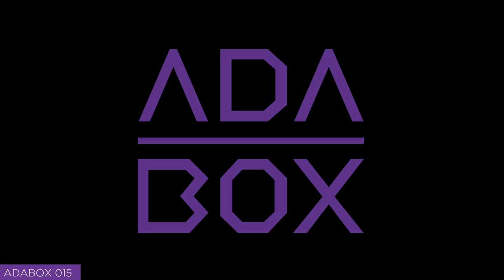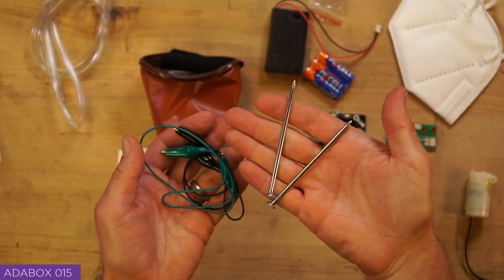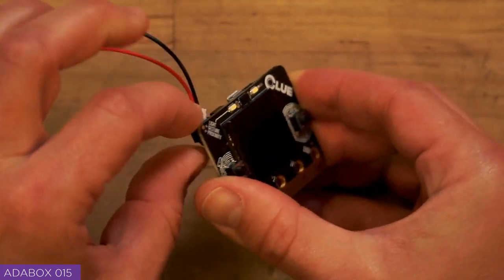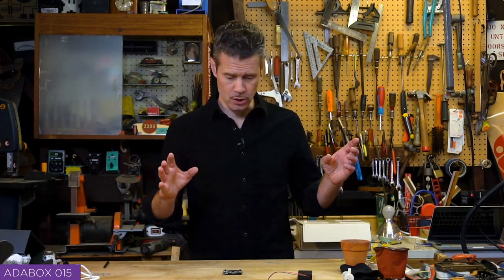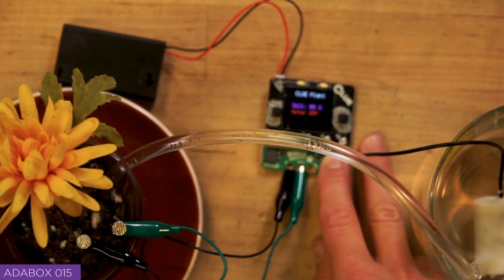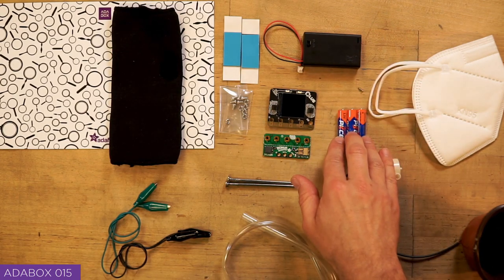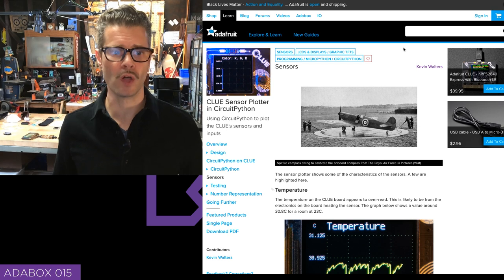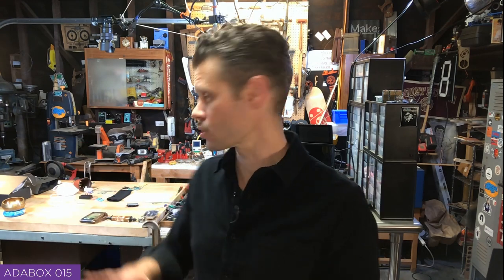ADABOX 015 UNBOXING LIVE 7/29/2020 @adafruit